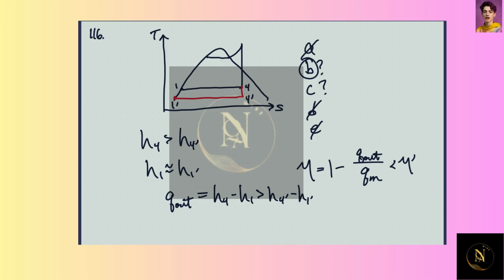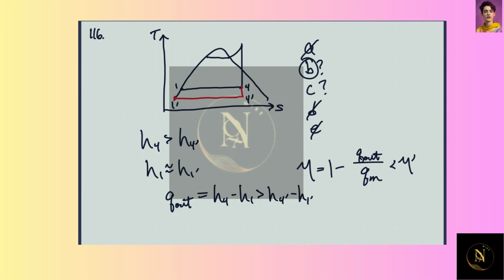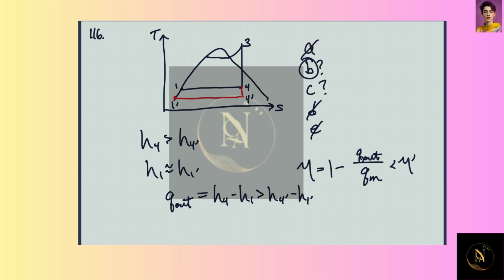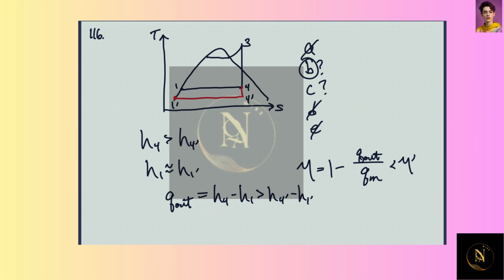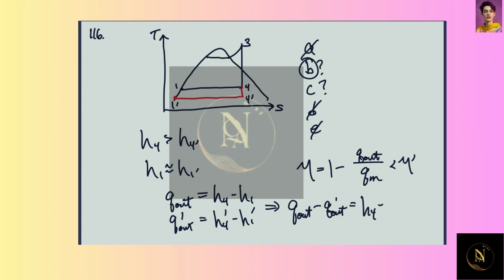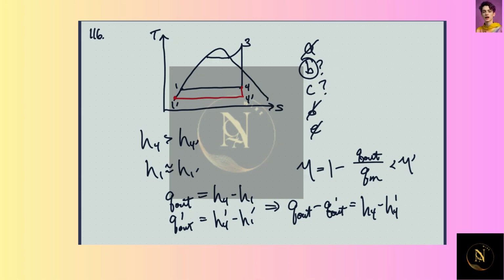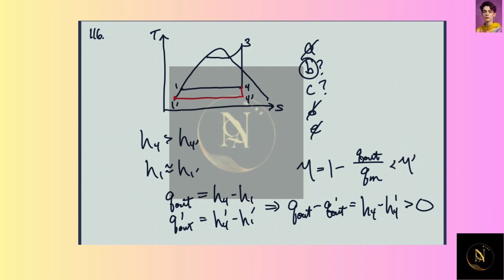Consider a simple ideal Rankine cycle. If the condenser pressure is lowered while keeping turbine in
Consider a simple ideal Rankine cycle. If the condenser pressure is lowered while keeping turbine inlet state the same, the turbine work output will decrease. the amount of heat rejected will decrease. the cycle efficiency will decrease. the moisture content at turbine exit will decrease. the pump work input will decrease.